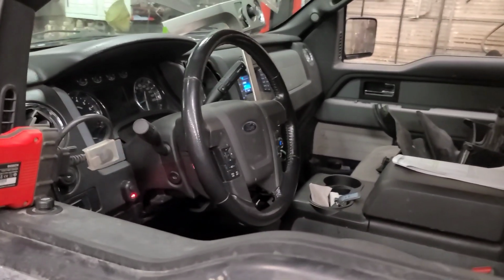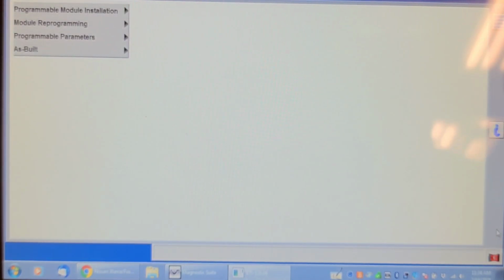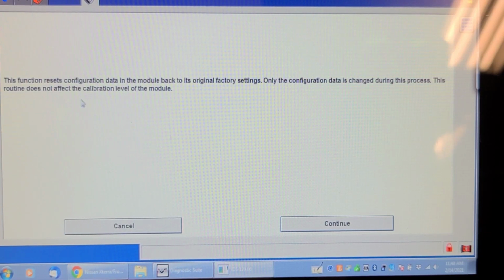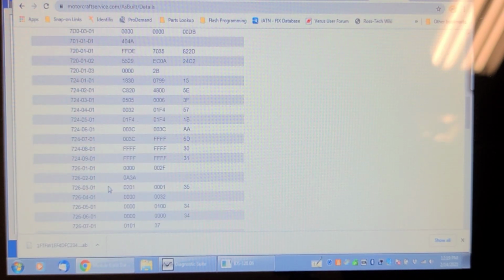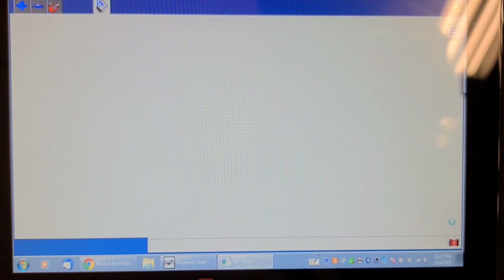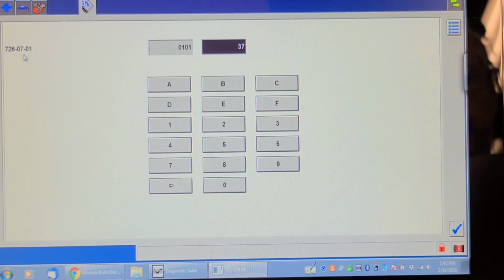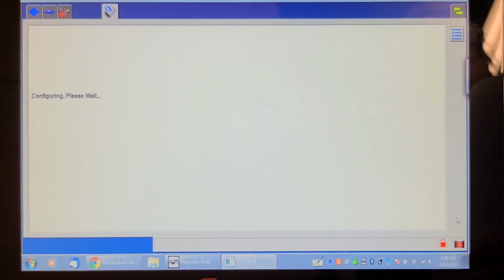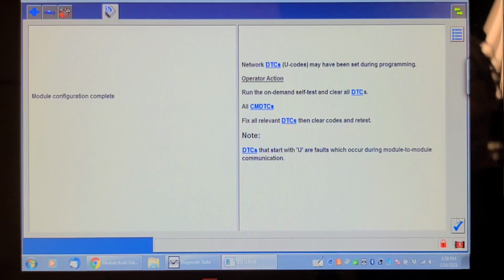February 15, 2021